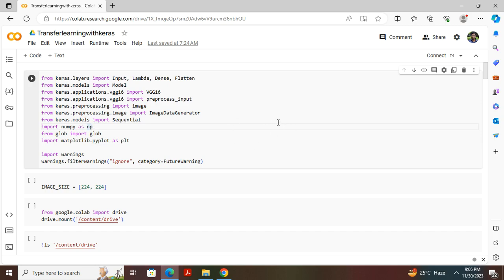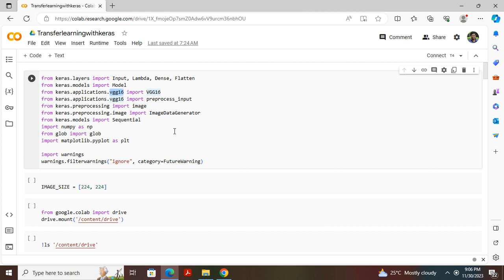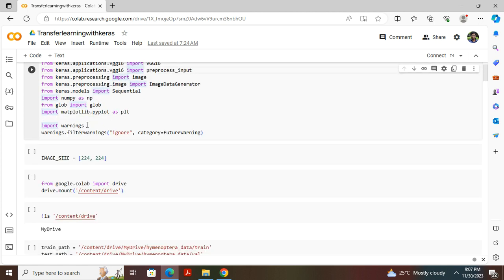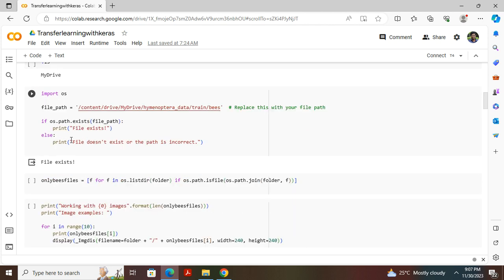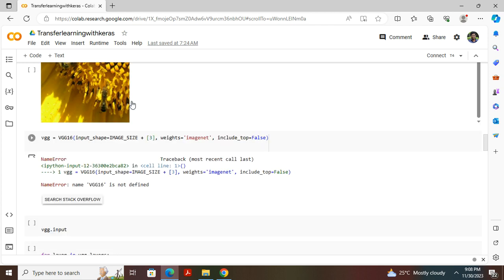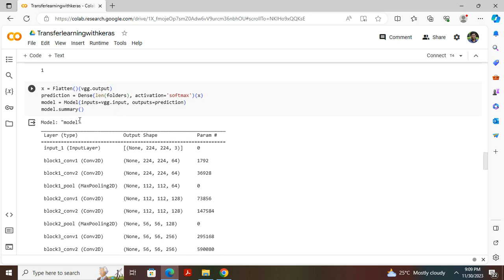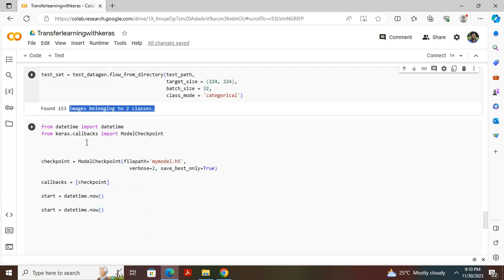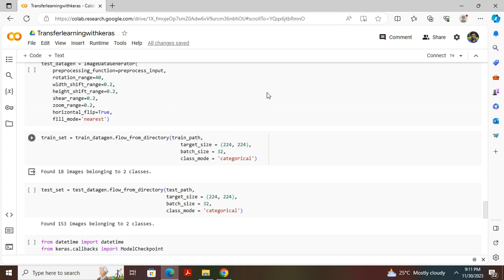Transfer Learning Using CNN(VGG 16)| Keras Tutorial with Hands on Training| Hostbox cse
In this tutorial I am going to show you how to use transfer learning technique on any custom dataset so that you can use pretrained CNN Model architecutre like VGG 16, ResNet 50, Inception V3 directly for your problem.